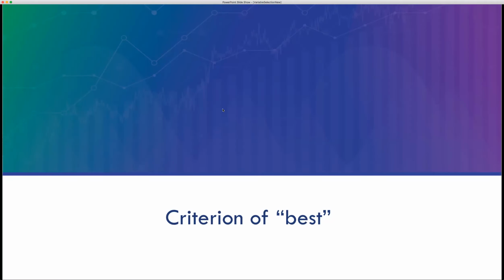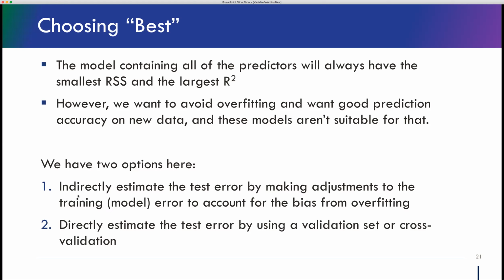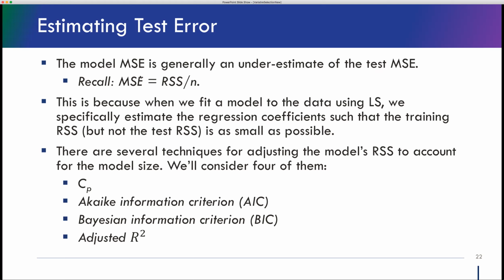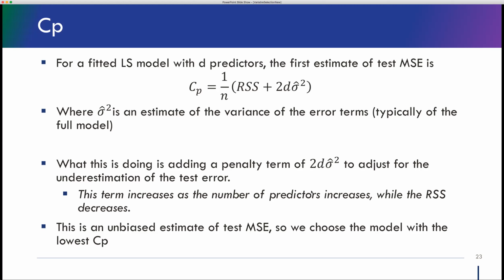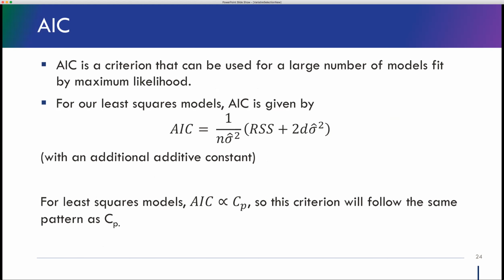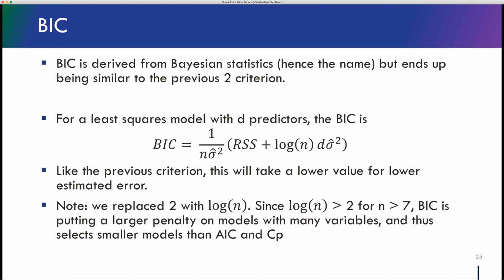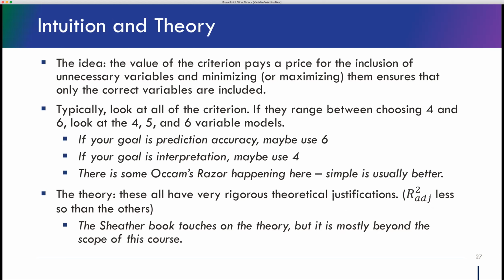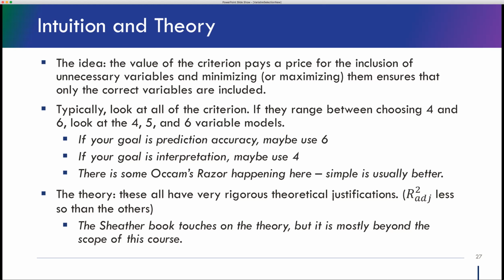Week13 part5 Criterion For Variable Selection